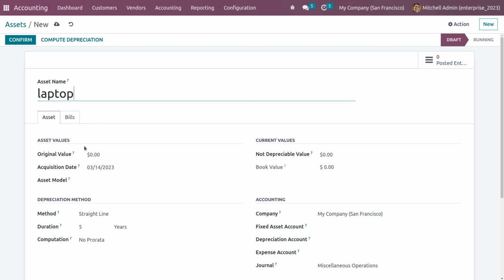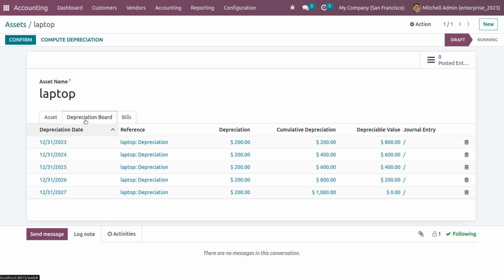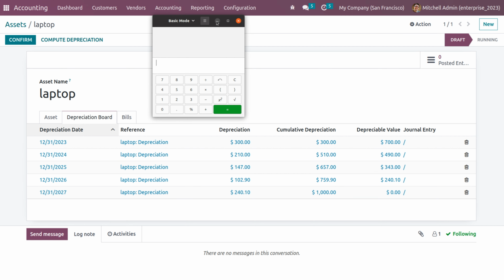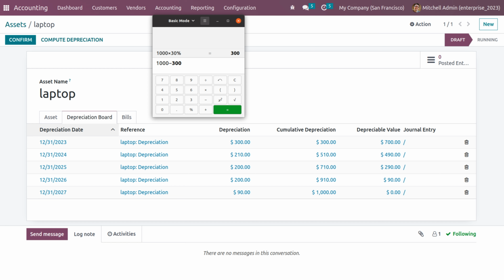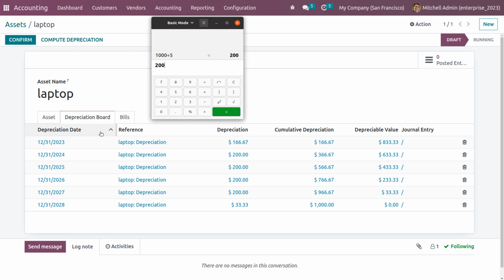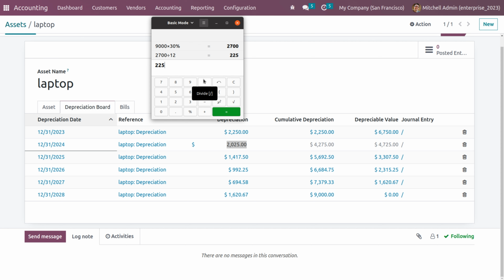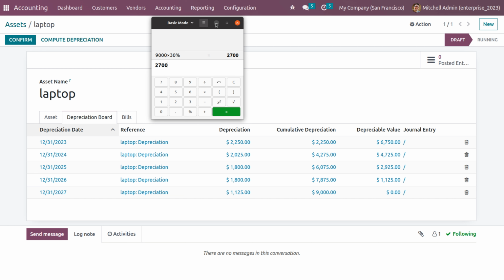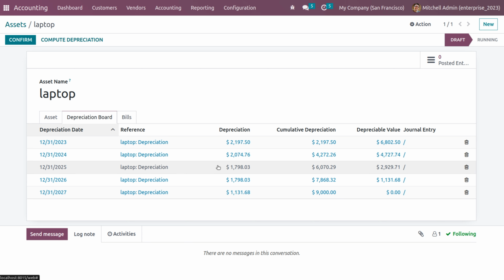Assets Management in Odoo 16 Accounting | Odoo 16 Enterprise Edition Videos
The process of monitoring, organizing, and selling a firm’s assets is asset management. Machinery, cars, computers, and other equipment have been invested in a company recently, and these are fixed assets that we plan to use for multiple years.

However, as time passes, the value of assets reduces widely. The evaluation of assets and the latest working conditions assist in understanding the loss or gain of a business. A firm should handle various assets, which becomes challenging in some cases.

Odoo 16 Accounting module provides asset models management for your company and makes it easy to set depreciation in a specific duration. Users can develop various asset models for your firm with the help of the Odoo 16 Accounting module.

We can configure asset models from the Configuration feature of the Odoo 16 Accounting module. It is easy to set the depreciation of an asset value in a specific situation.

For example, consider a situation in which you buy a computer with a gross value of Rs. 1200. Later, you decide to amortize it in three years, and the rate of a damaged computer is set to be Rs. 300 (salvage value) after three years.

Hence, the estimated value of the computer at the end of its lease term becomes Rs.900 (residual value). All the depreciation values are recorded automatically by Odoo after we configure the values correctly.